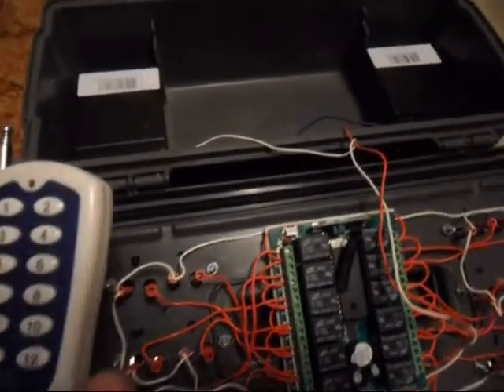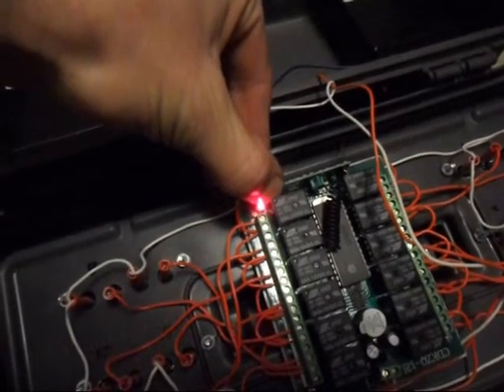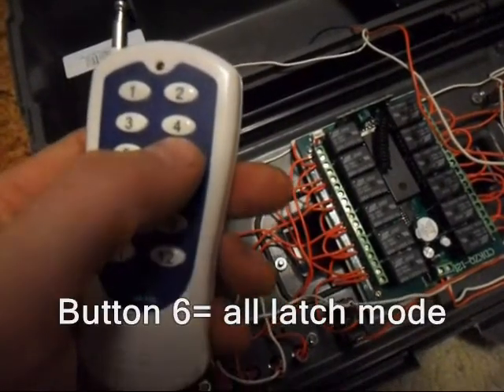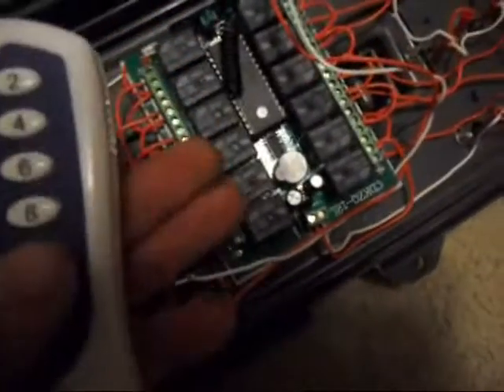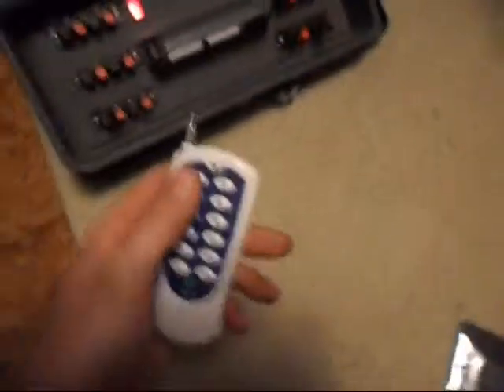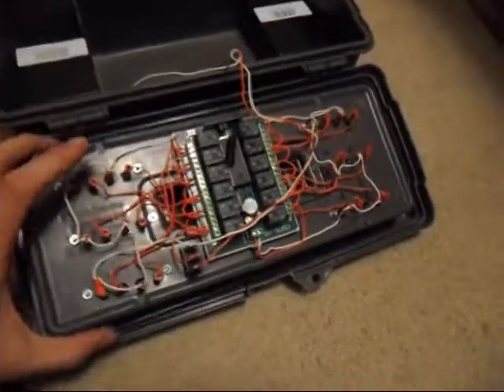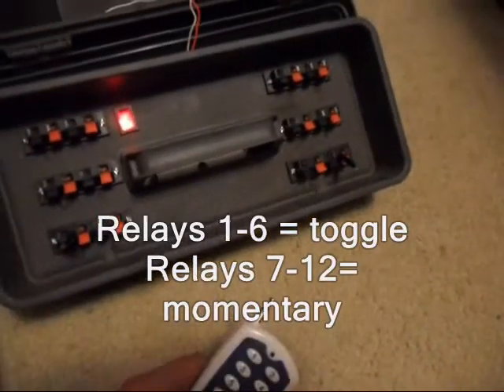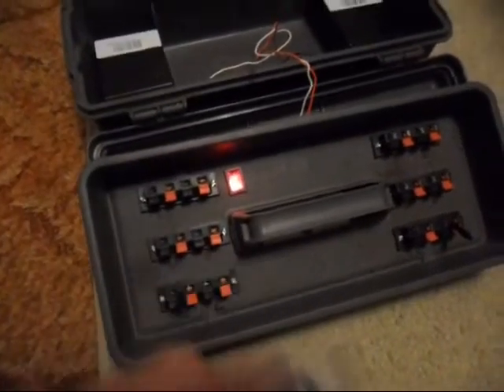How to program a remote switch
Visual explanation of programing a 12ch remote switch.